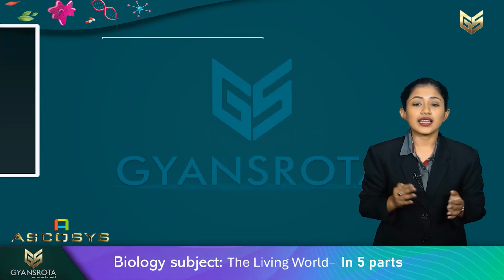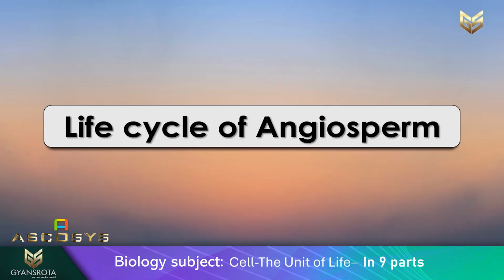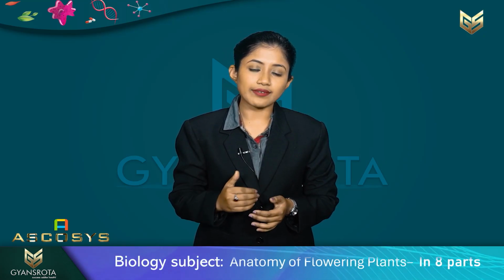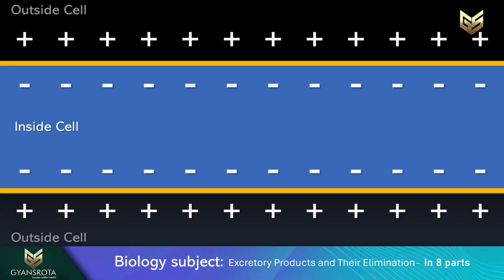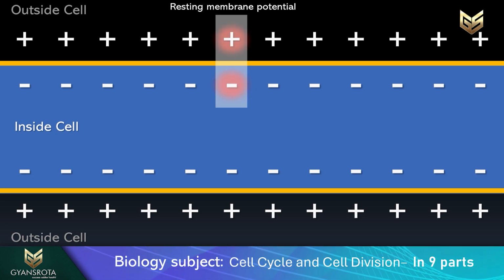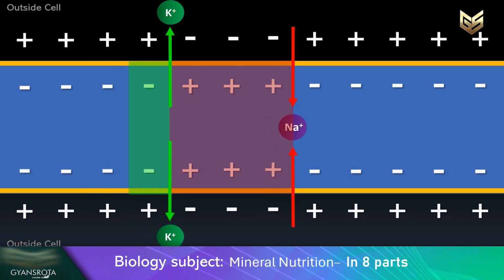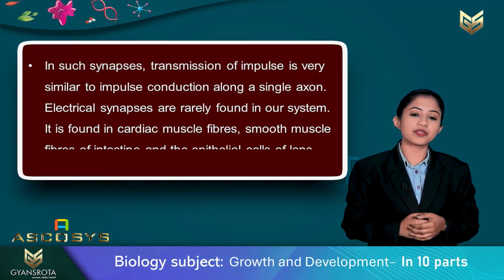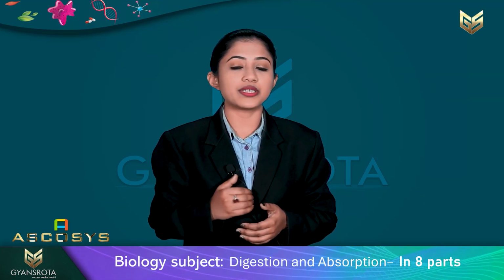Class 11 - Biology (NCERT)